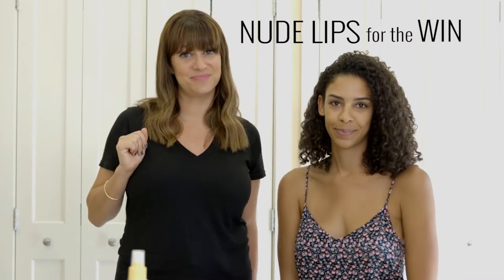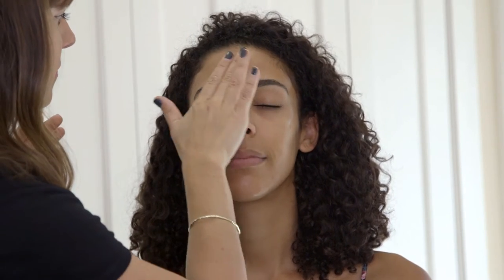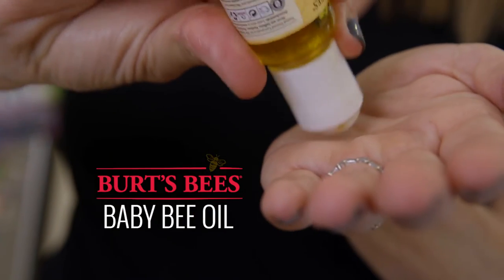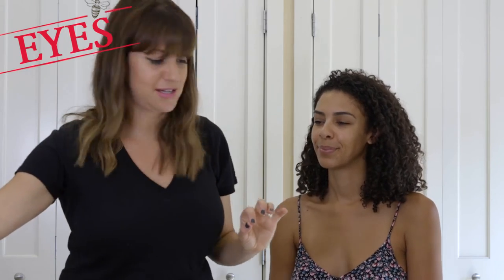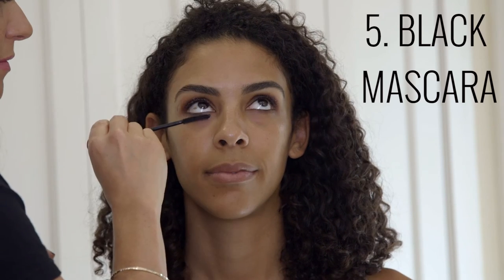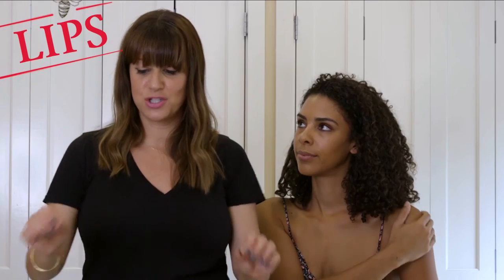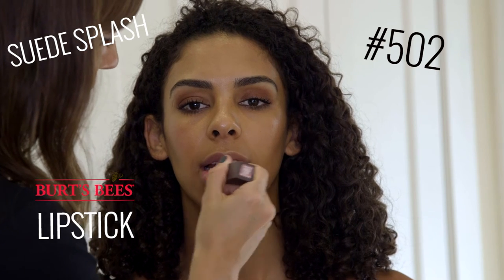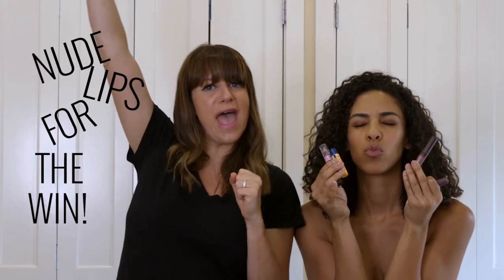Nude Lips for the Red Carpet with Celebrity Makeup Artist Jamie Greenberg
Looking for a knock-out nude lip? Watch celebrity makeup artist Jamie Greenberg create this stunning look that's red carpet worthy.